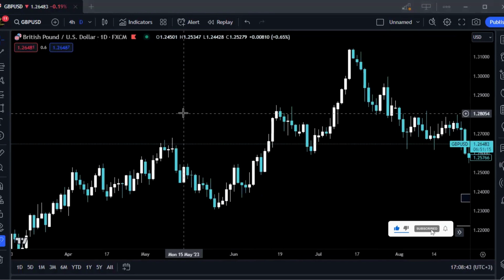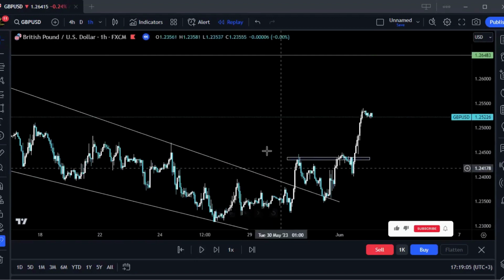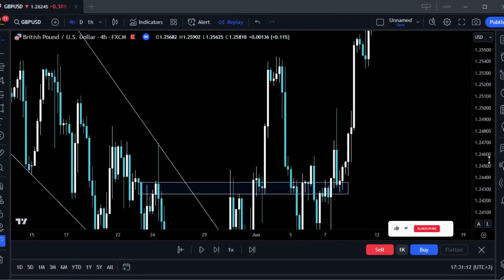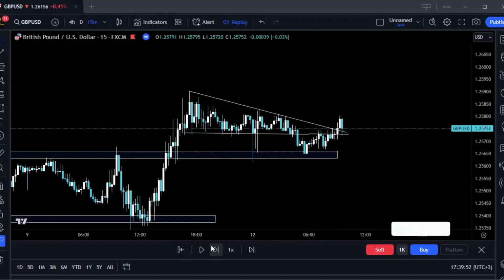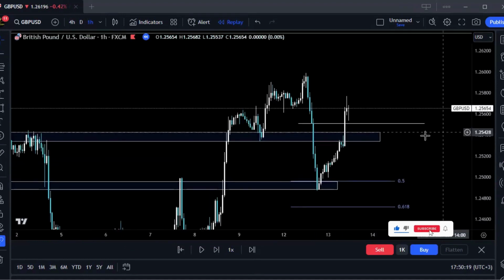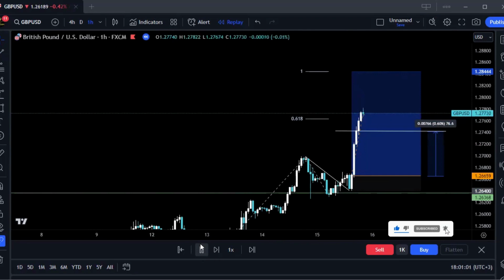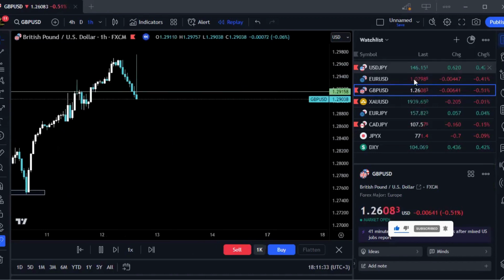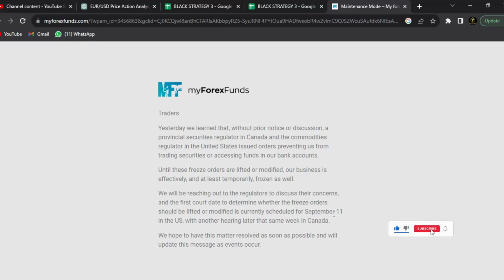GBPUSD BACKTEST FOR JUNE,JULY,AUGUST & MY OPINION ON MYFOREX FUNDS PROP FIRM STATUS (TECHNICAL).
📊 GBP/USD Backtest: Analyzing June, July, August & My Forex Funds Prop Firm Status (Technical Insights) 📈

Welcome to [Your Channel Name]! Join us on a comprehensive journey as we delve into the GBP/USD currency pair's price movements throughout June, July, and August. In this video, we combine a detailed technical analysis with a personal account of my experience with the MyForex Funds Prop Firm – sharing my candid opinion on their status. 🌐💱

🔍 Join us as we meticulously analyze the GBP/USD pair's price movements over three pivotal months. We'll dive deep into the technical aspects, shedding light on critical support and resistance levels, chart patterns, and more.

💡 What You'll Gain:

In-Depth Insights into GBP/USD Price Behavior
Techniques to Identify Reversal and Continuation Patterns
My First-Hand Experience with MyForex Funds Prop Firm
A Balanced Opinion on Prop Firm Status
Whether you're a trader seeking valuable insights into GBP/USD or curious about MyForex Funds Prop Firm, this video offers a holistic perspective.

📈 Throughout this video, we combine technical analysis with a candid account of my experiences with MyForex Funds Prop Firm. We aim to provide you with valuable insights to make informed trading decisions and a balanced viewpoint on prop firm opportunities.

Your questions and comments are always welcome, so feel free to engage with us in the comments section.

Thank you for choosing BLACK FOREX ACADEMY as your source for insights into GBP/USD and MyForex Funds Prop Firm. Let's navigate the world of trading and prop firms together – see you in the video!